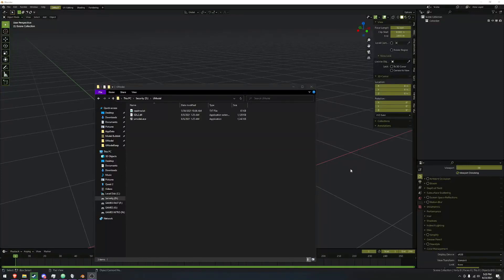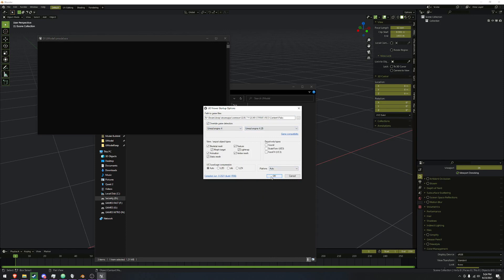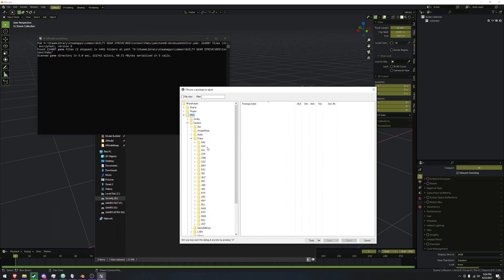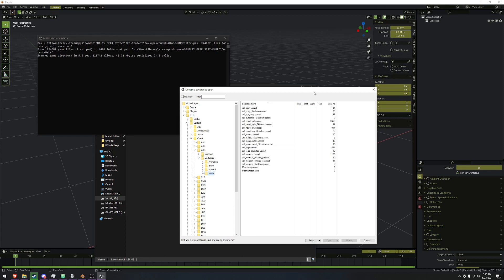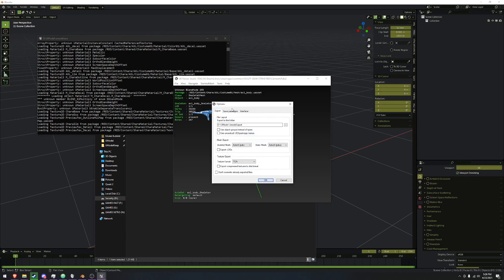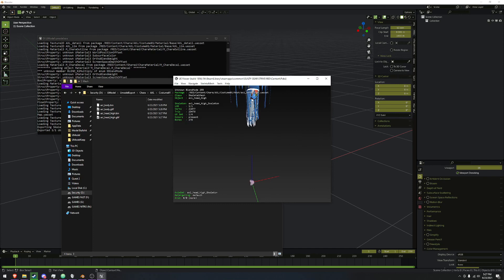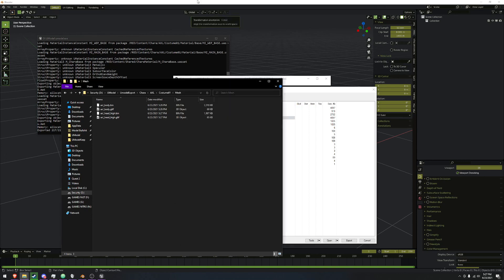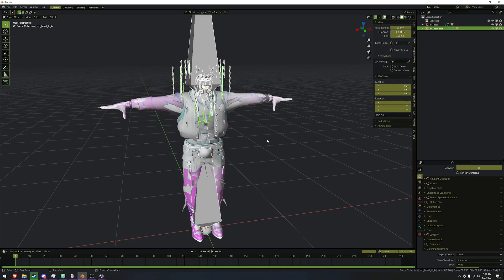Arc System Works to Blender Guide | 1B - Ripping From Guilty Gear STRIVE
AES Key: 0x3D96F3E41ED4B90B6C96CA3B2393F8911A5F6A48FE71F54B495E8F1AFD94CD73